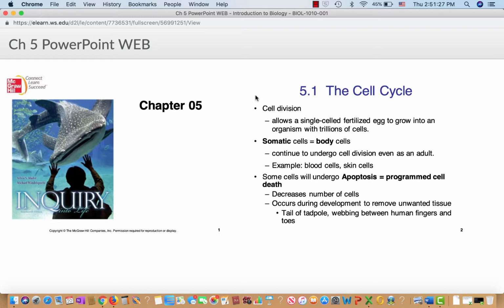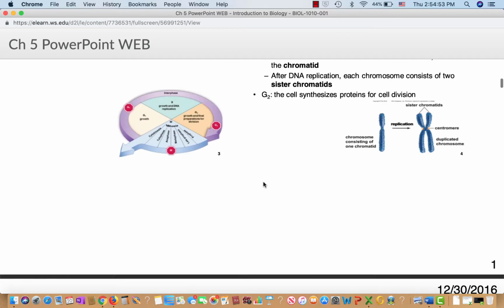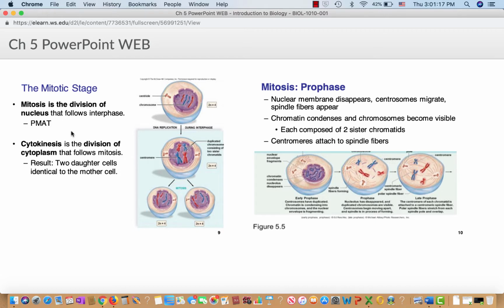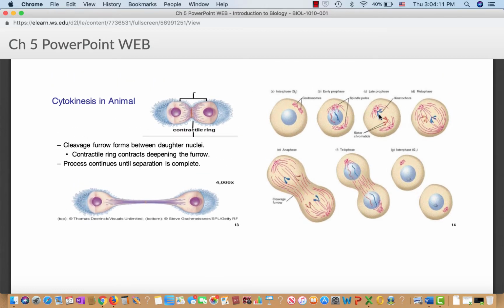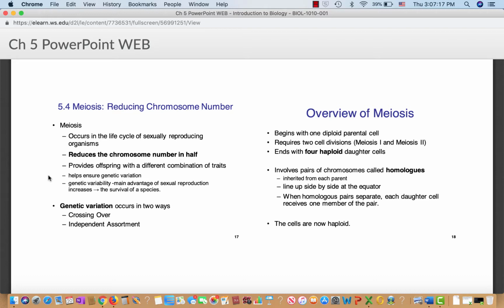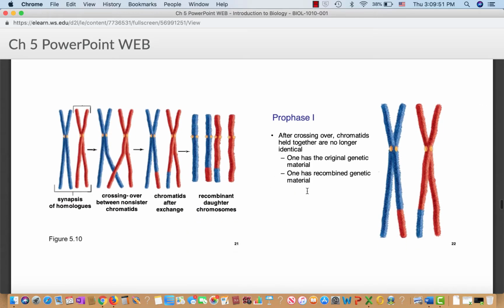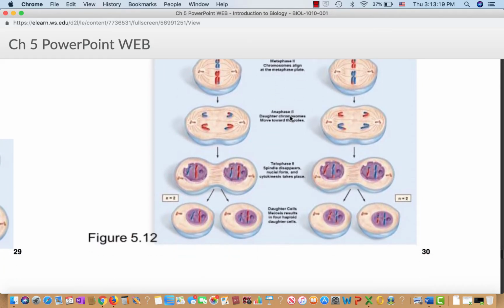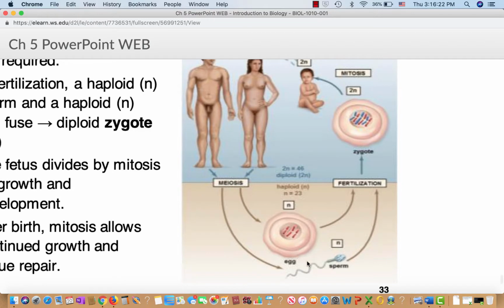Herrell Bio 1010 chapter 5